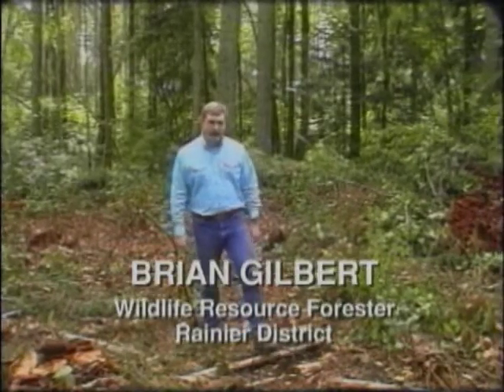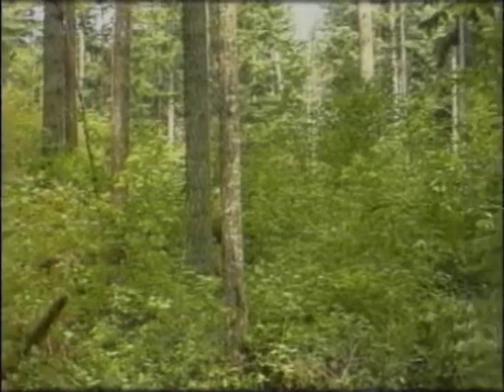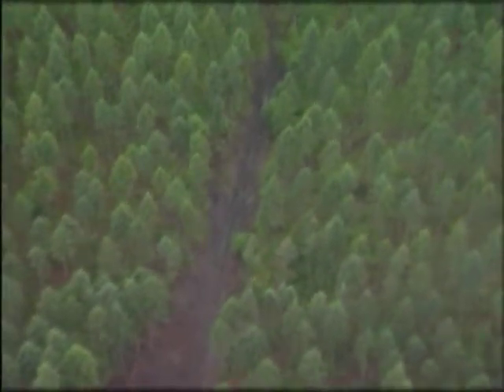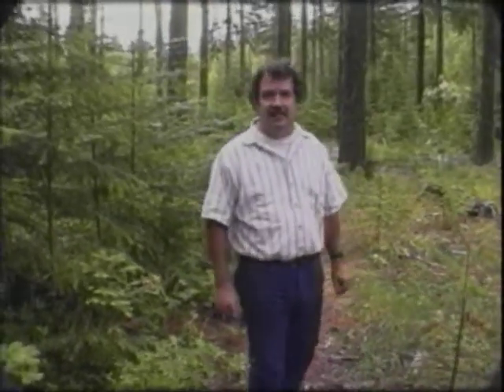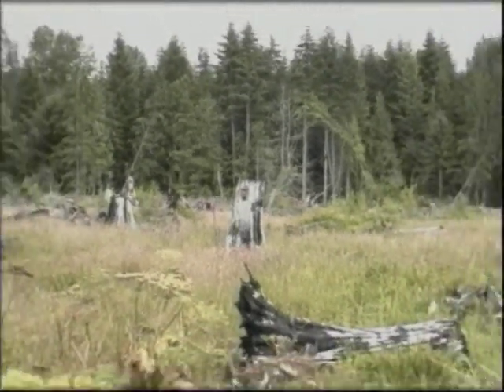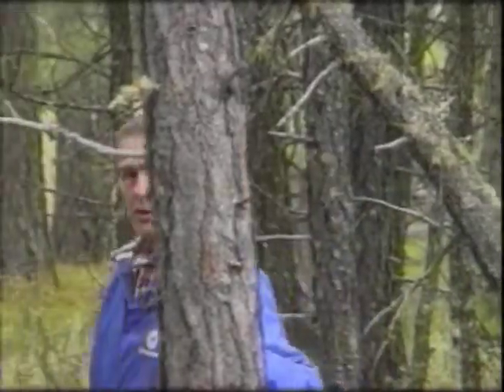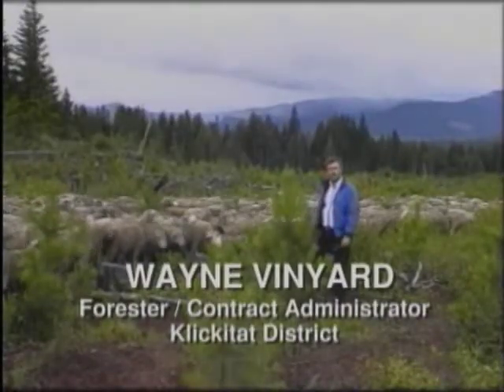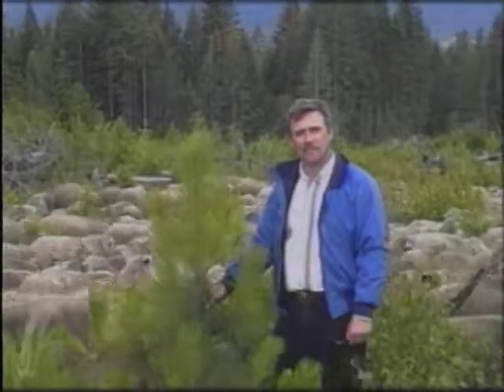Champion Pacific Timberlands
A short sample